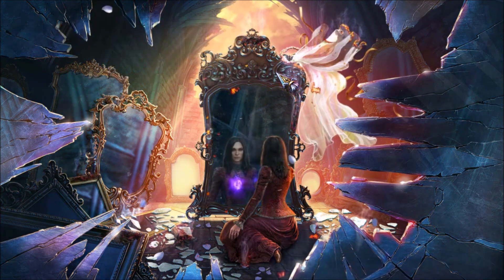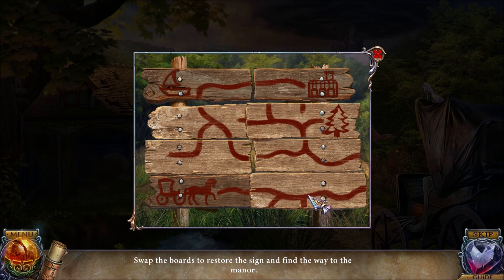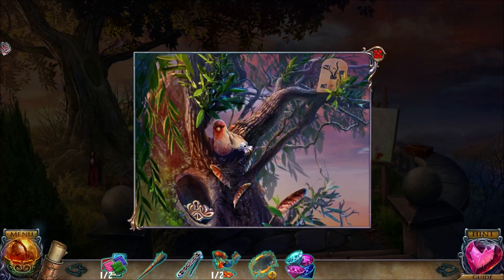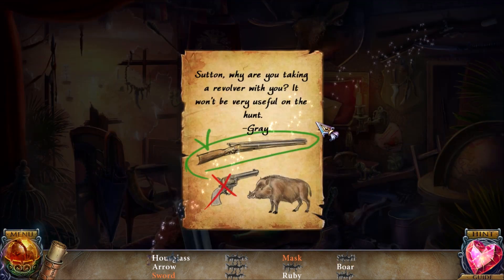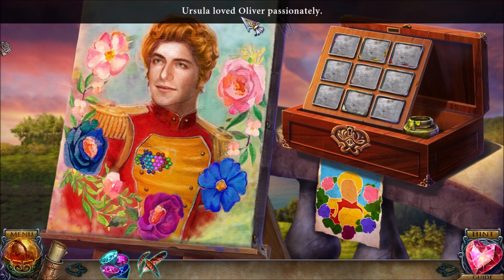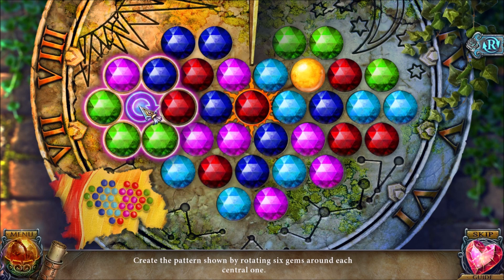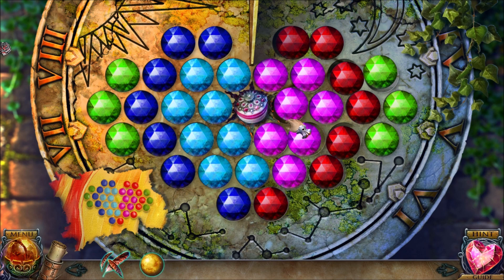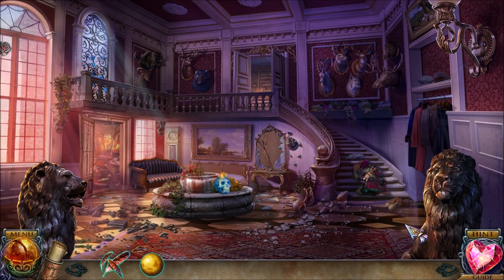Immortal Love: Blind Desire (Part 5): Entering Sutton Manor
Part 5 of 10, of a walkthrough for "Immortal Love: Blind Desire". In this part, Tess uses candy to befriend a horse. The horse takes her to Sutton Manor, where another monster blocks the way! She has to use the happy memory of Wood's proposal to get rid of this monster.

She learns the curious fact that Baron Sutton brought a pistol to the boar hunt, where Wood died.